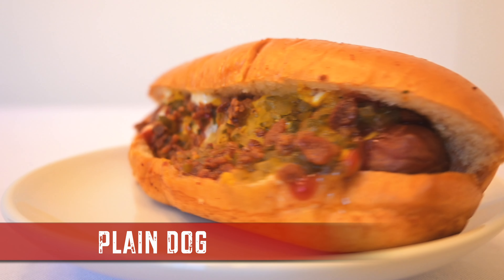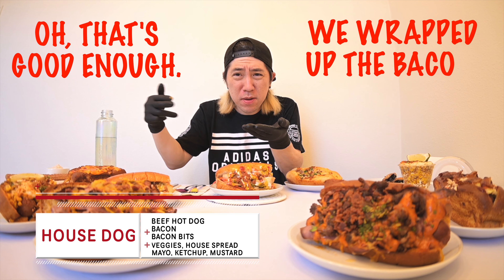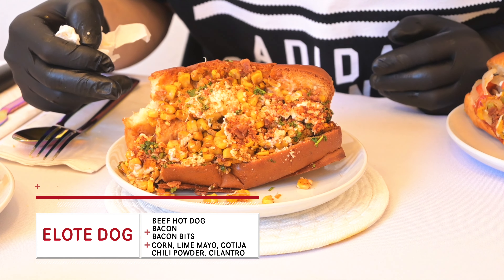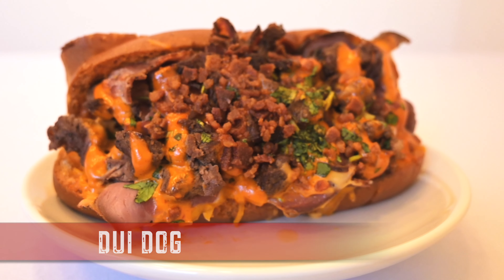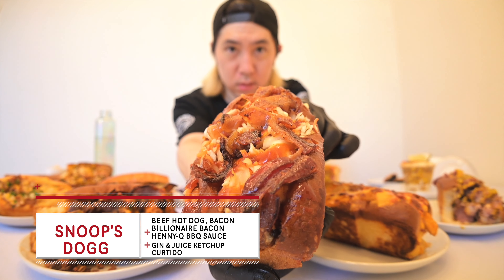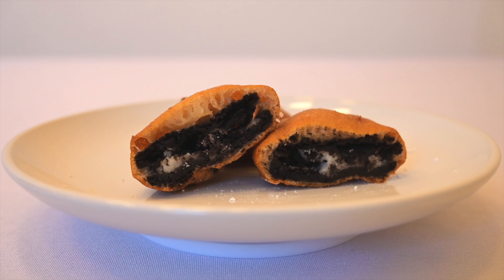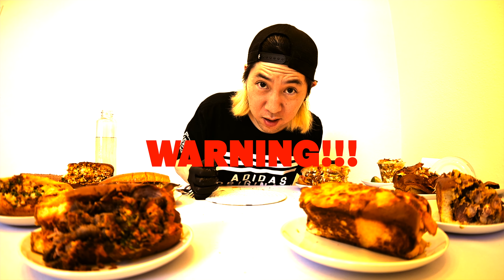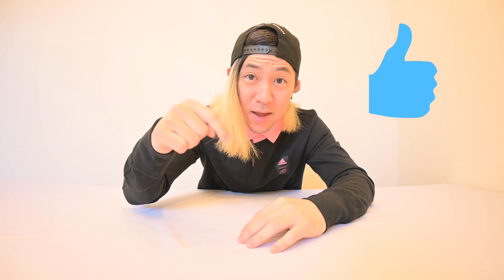SNOOP DOGG HAS A HOTDOG?! 🌭🐶 DIRT DOG | GARDENA, CA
FOODIE COMRADES! TODAY'S TARGET: DIRT DOG | GARDENA, CA

MISSION LOG:
0:00 DIRT DOG SPREAD
0:26 PLAIN DOG
1:00 HOUSE DOG
1:33 DIRTY CHILI DOG
2:04 ELOTE DOG
2:41 PATTY MELT
3:15 DUI DOG
3:49 PASTRAMI DOG
4:16 SNOOP'S DOGG
4:53 BULGOGI BOMBER
5:06 DIRTY ESQUITE
5:37 DEEP FRIED OREOS
6:02 CHURROS
6:35 2ND PASS
7:03 MISSION DEBRIEF
7:26 OBJECTIVE COUNT

BASS KNOCKIN' by iLL SEKi
HEAVY ARTILLERY by iLL SEKi
MACHINE OVERLORDS by BAEK